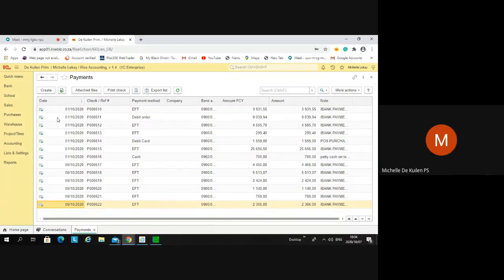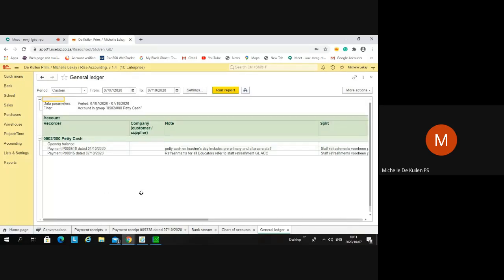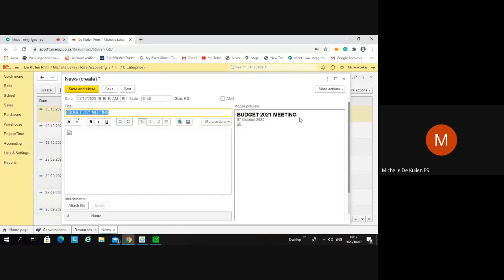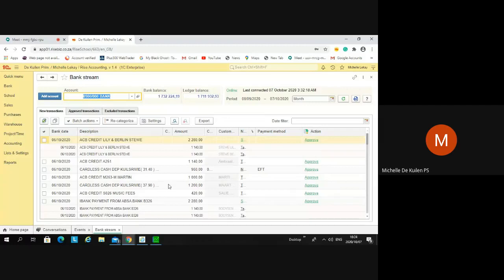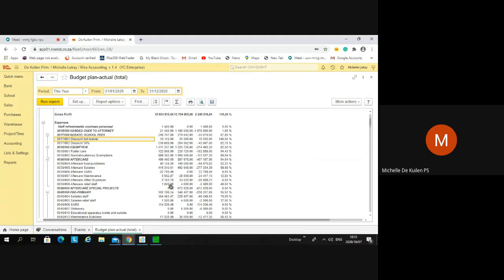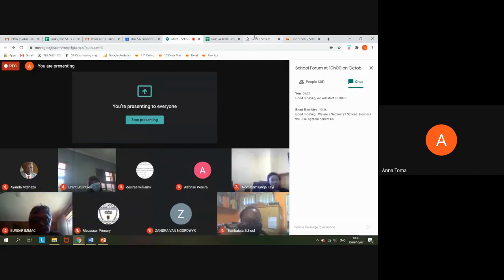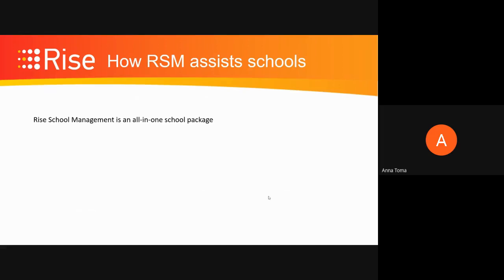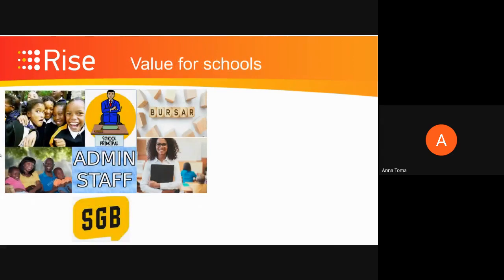School Forum at 10h00 on October 07 2020 10 07 at 01 03 GMT 7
School Forum on the Rise School Management, an all-in-one for schools.
1. How to record petty cash transactions;

2. How to view what parents settled and what they owe to School;

3. How to create an additional guardian/parent in a Learner card;

4. How to save R15K on paper with News, Resources, Events and Channels;

5. How approved transactions reflect in 043-Form and the Budget Report;

6. How to email all your parents per class/ grade or at once.